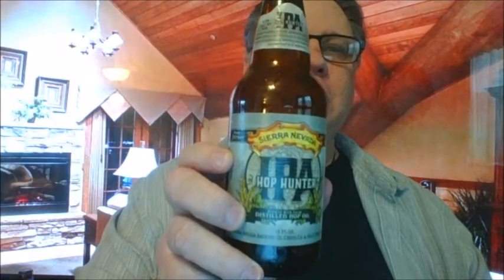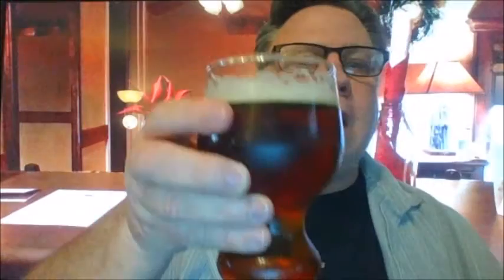Drinkin' With The Beer Whisperer: Sierra Nevada 4 Way IPA Pack!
Torpedo Extra, Ruthless, Hop Hunter & 5 Hop Experimental